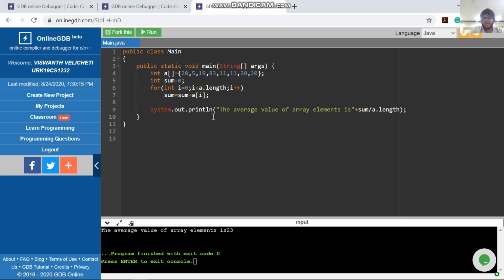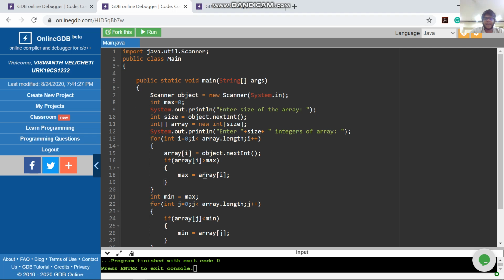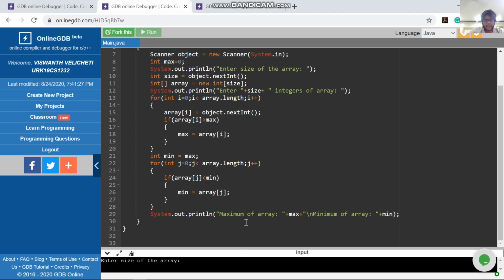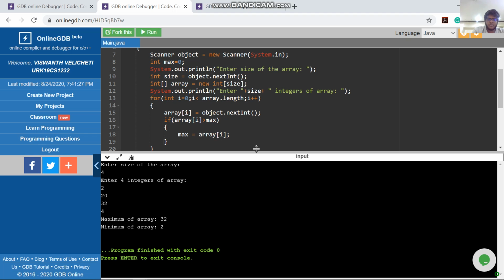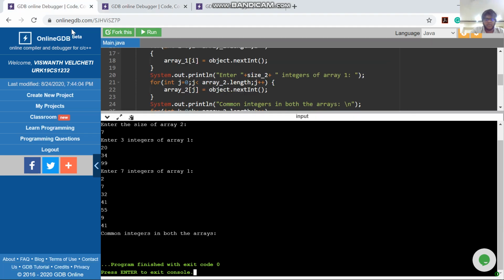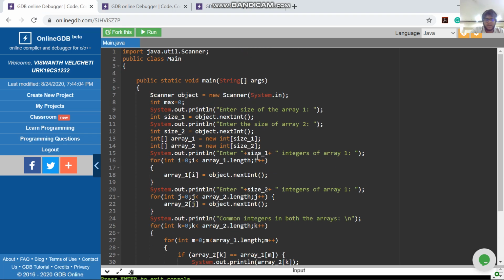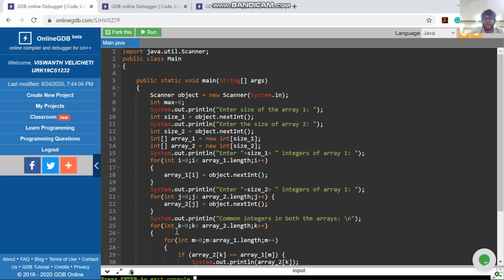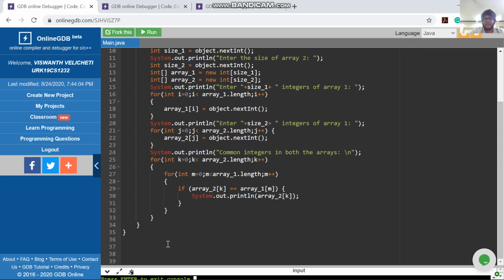C++ Program (3)